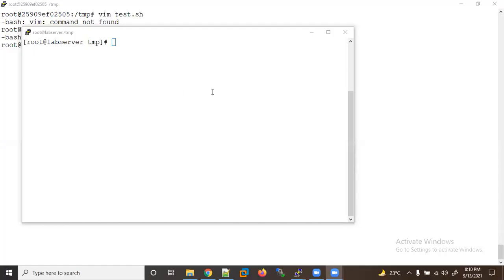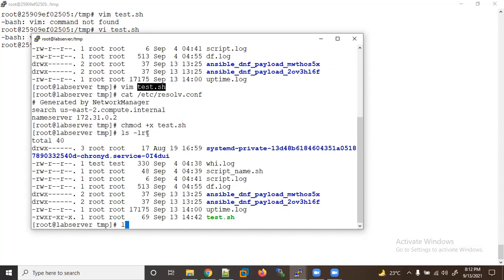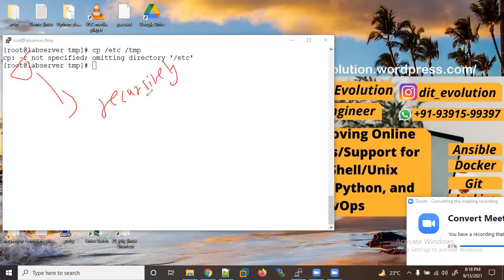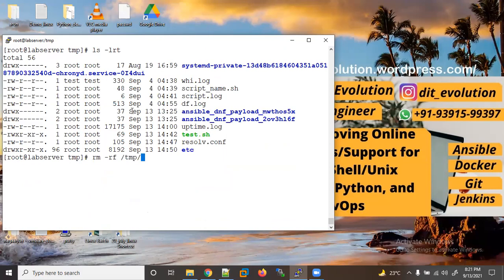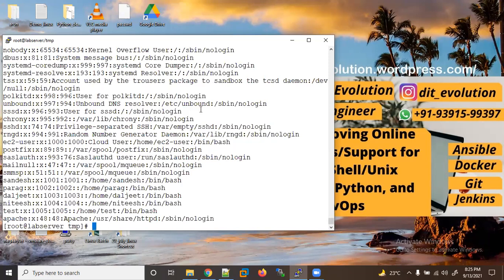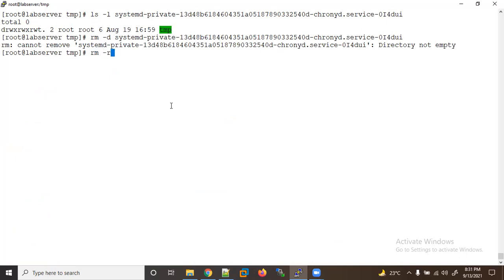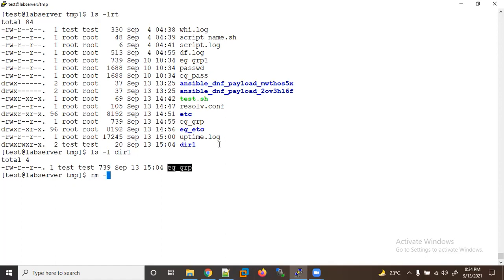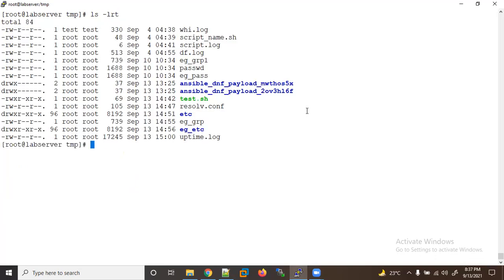day7 | cat, rm and cp | Linux basic cmd